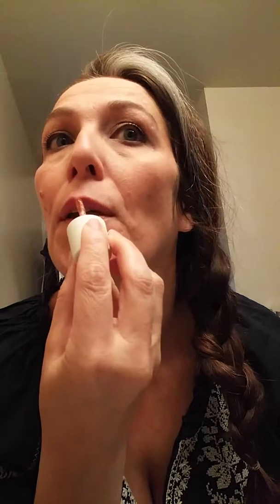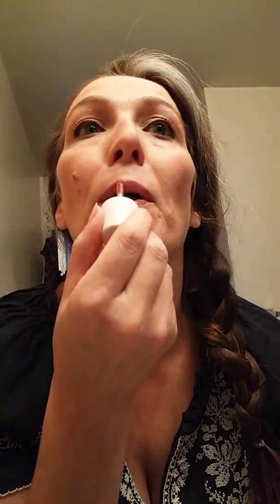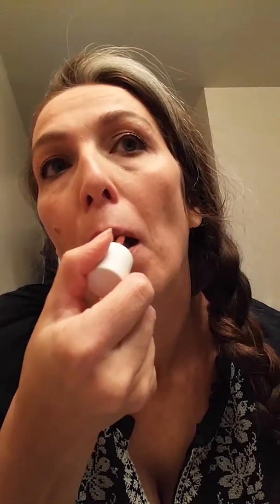New lip stuffs!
I just got my Lip Manicure Set! Check it out as I try it with you for the first time!!